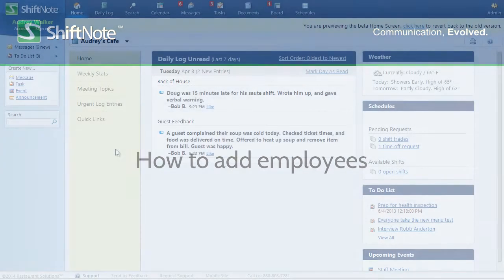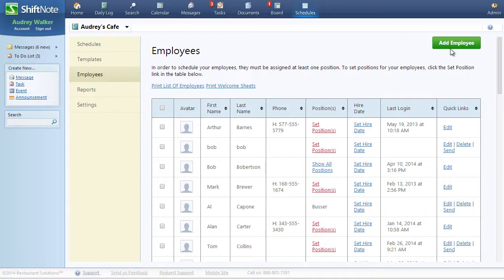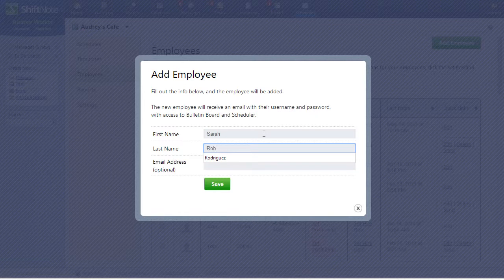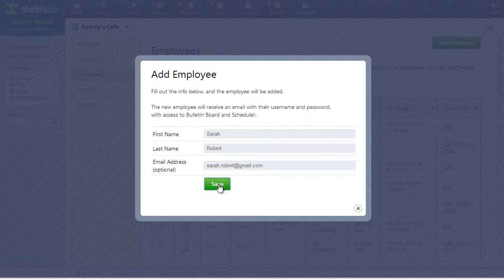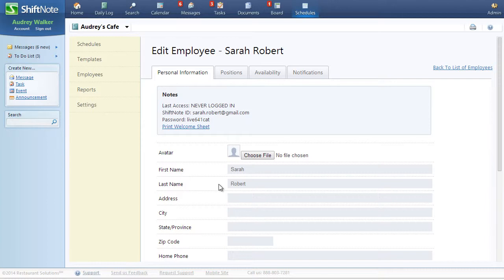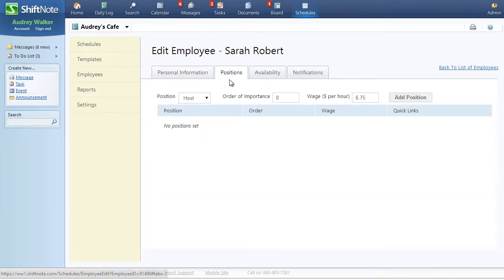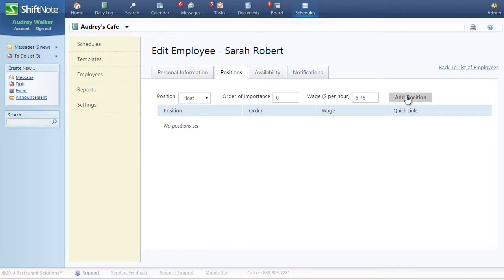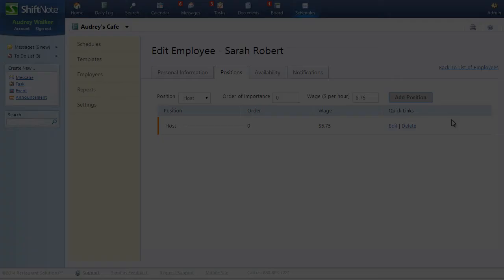How to add employees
This short video gives an easy overview into adding new employees to your ShiftNote employee scheduling software account.